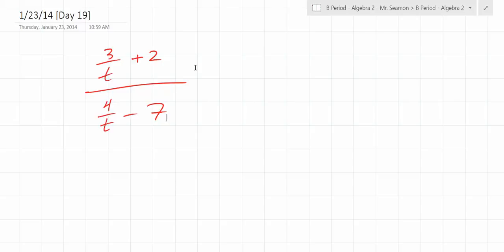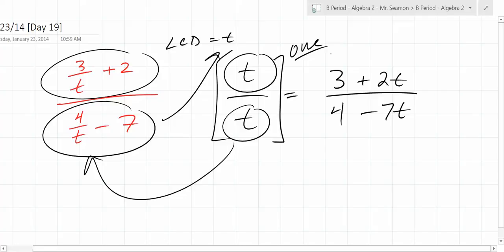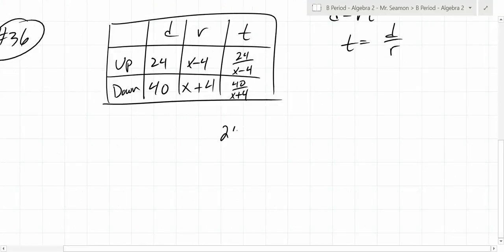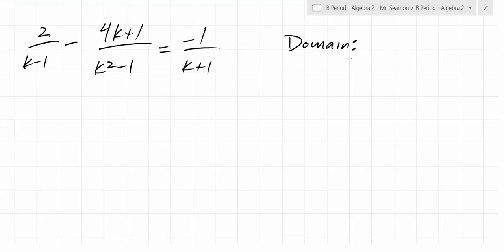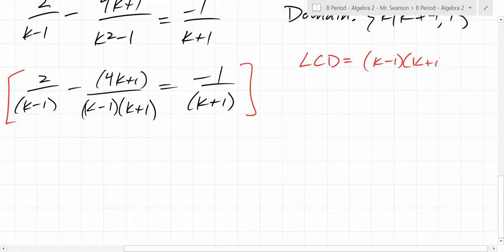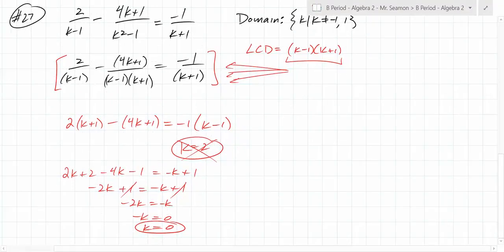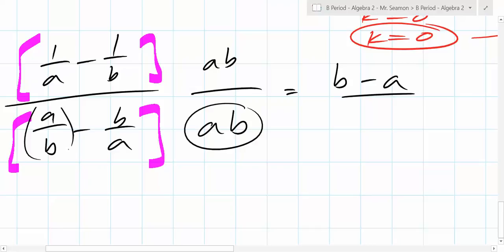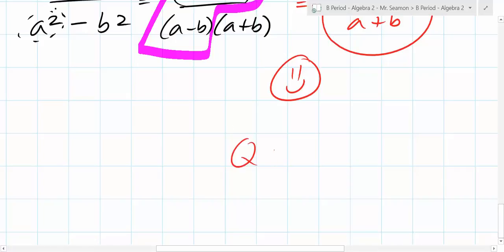Algebra 2 - B Period - 1/23/14